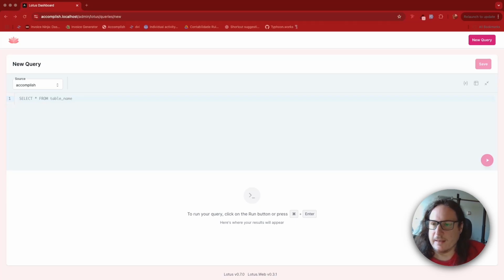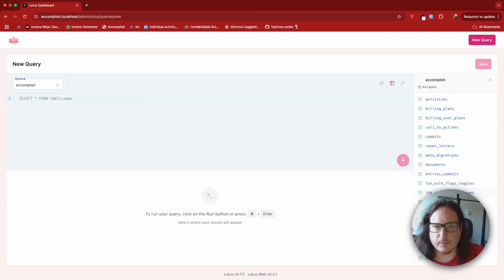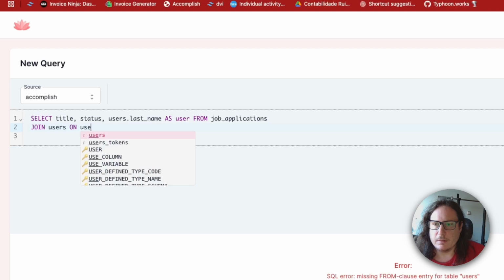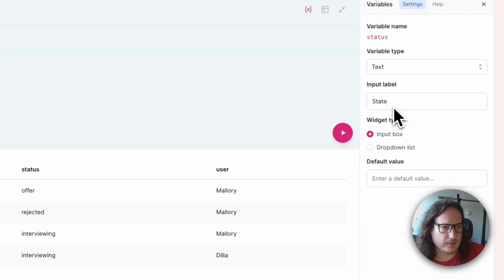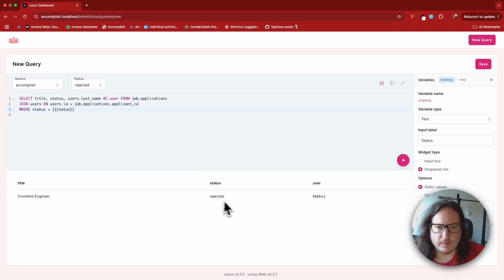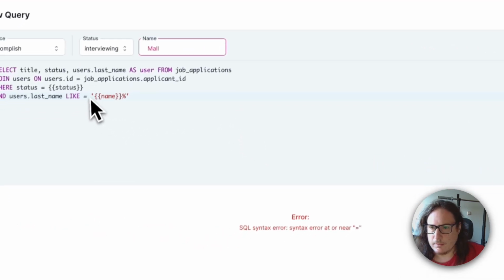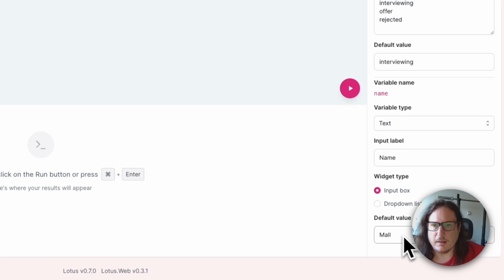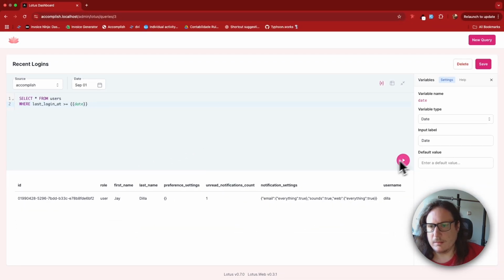Lotus Demo - Variables and Caching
Lotus is an open-source lightweight, SQL query runner and storage for Phoenix apps.

In this demo we show the new variables and caching features.